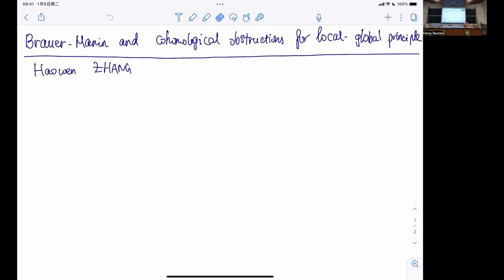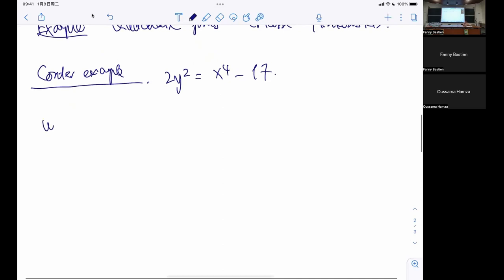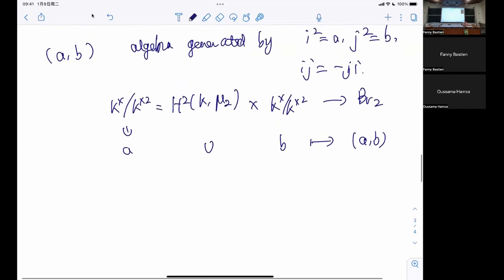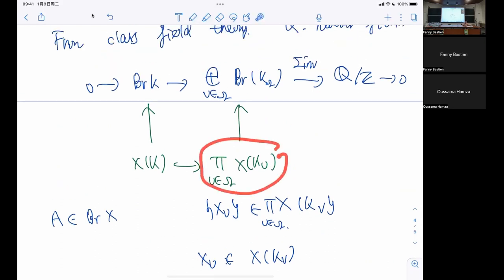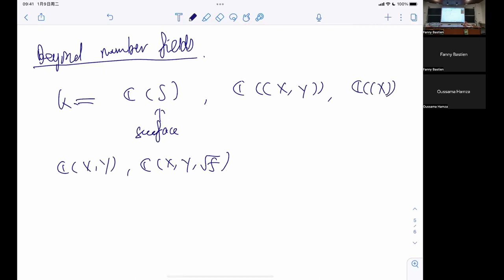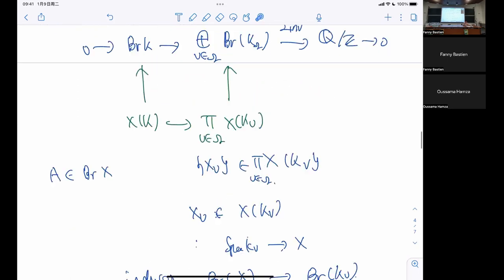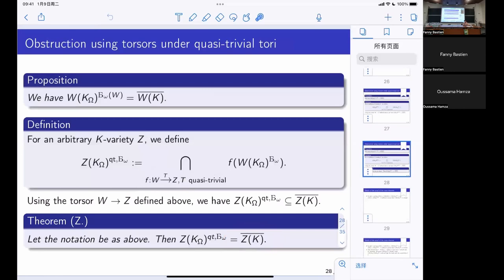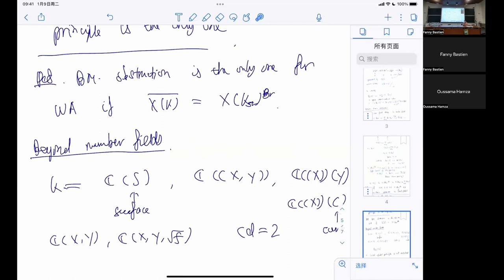Haowen Zhang - Brauer-Manin and cohomological obstructions to rational points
In the problem of deciding integer or rational solutions of polynomial equations (i.e. finding integer/rational points of a variety), we often first look at the “local” solutions over all the Q_p. When does a collection of local solutions give rise to an honest global solution over Q? There are necessary conditions given by certain cohomological groups like the Brauer group, and these conditions sometimes turn to be sufficient, defining the Brauer-Manin obstruction. We can also use such tools to study the problem of weak-approximation. Going beyond number fields, we can consider such problems of certain function fields of the shape C(X,Y), C((X,Y)), Q_p(X) etc and I’ll try to present some of my results on such problems.